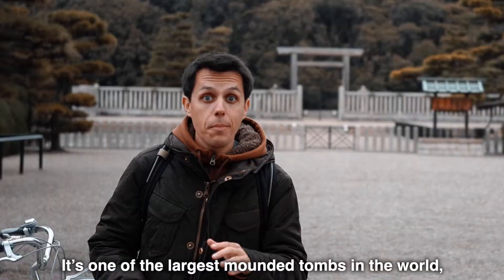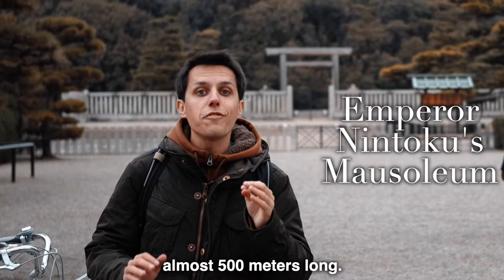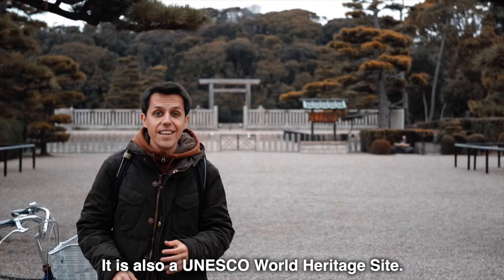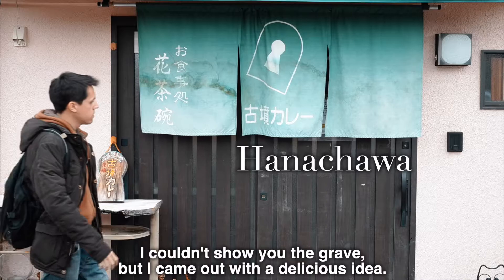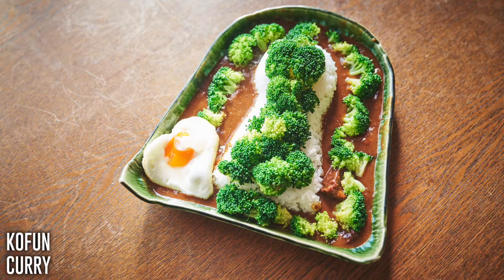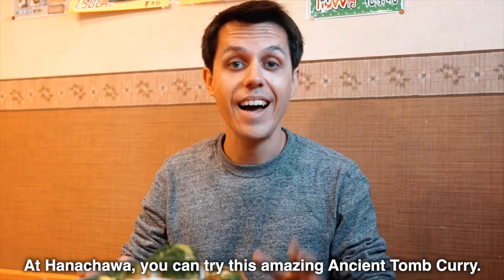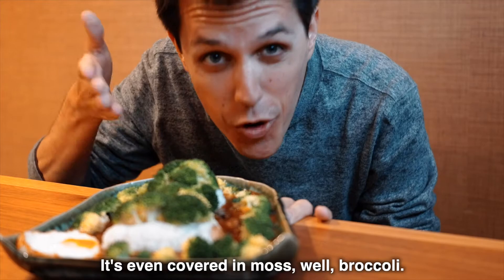Tomb of Emperor Nintoku(Find my Osaka - Japan)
The Tomb of Emperor Nintoku represents the Mozu-Furuichi Kofun Group, which was registered as a UNESCO world heritage site in 2019. The site, which was constructed in the mid-5th century, is a tumulus that has unusual keyhole shape that is rarely seen elsewhere in the world. Although it is not possible to approach the ancient burial mound because it is surrounded by three moats, you can catch a glimpse of the shape of the ancient burial mound covered in trees and shrubs at the interior of the place of worship at the front.
The Tomb of Emperor Nintoku is known as one of the world's three biggest tombs, along with the Pyramid of Khufu and the Mausoleum of the first Qin Emperor. It has an overall length is about 486 m and an incredible length of 840 m including moats. We recommend traveling along the round-trip route with signboards of about 2.8 km has been put in place. That way, you can truly feel its incredible size.